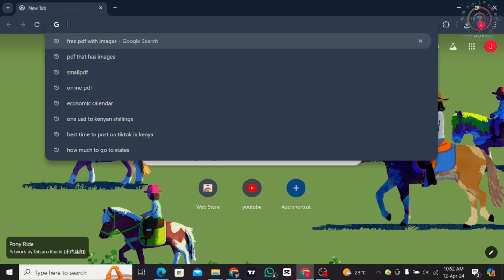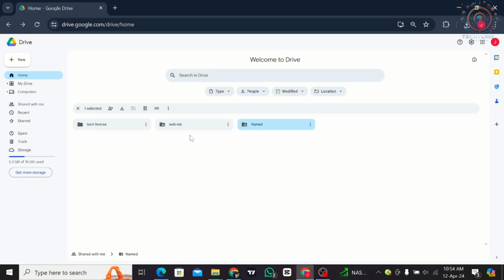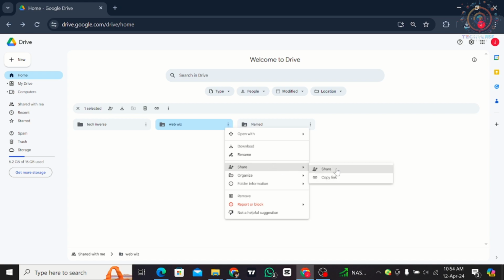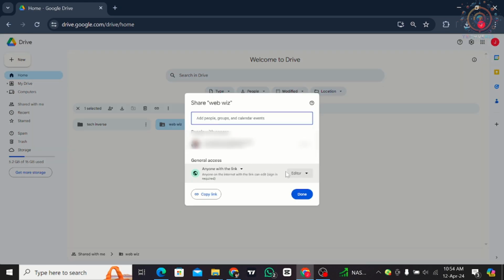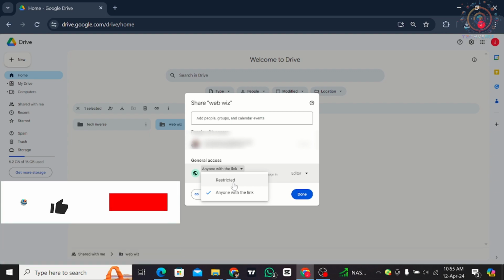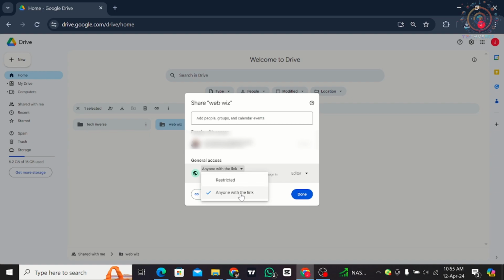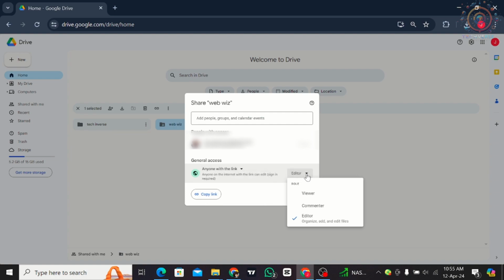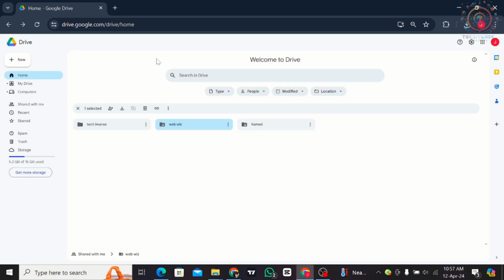How To Share Folder in Google Drive With Link: Step-by-Step Guide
Discover the simple steps to share folders in Google Drive using shareable links with our easy-to-follow tutorial!
Whether you're collaborating on projects or sharing resources with colleagues, we'll show you how to generate a shareable link for your Google Drive folder and adjust sharing settings for optimal privacy and accessibility.
Learn how to streamline collaboration and enhance productivity with Google Drive's powerful sharing features!